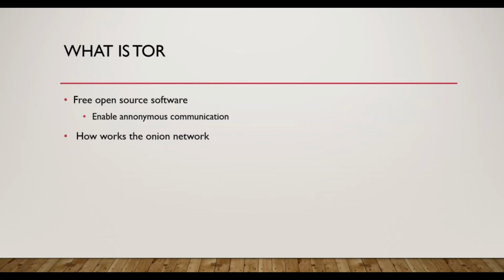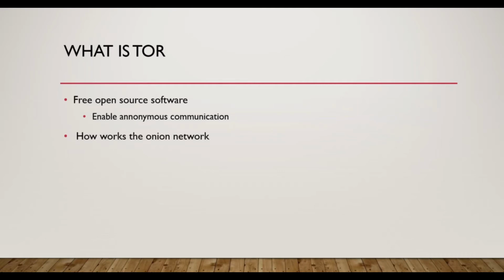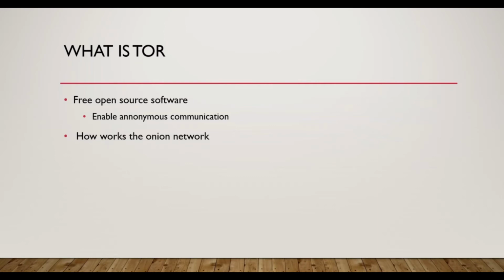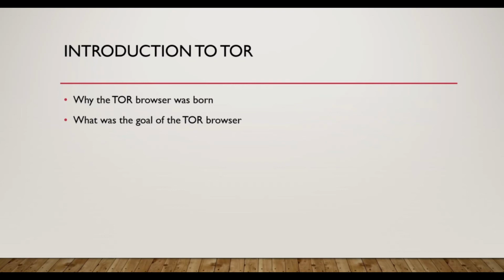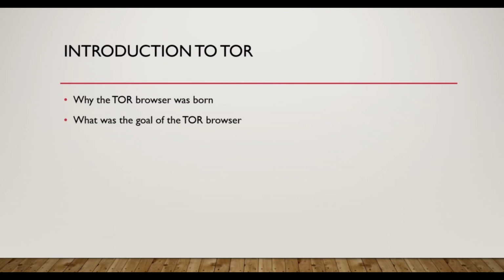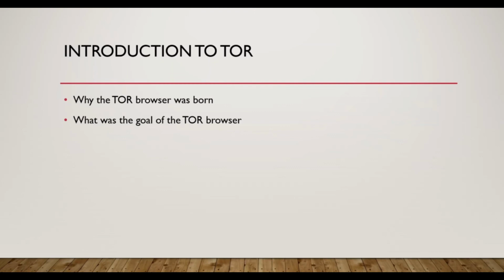6 Introduction to TOR